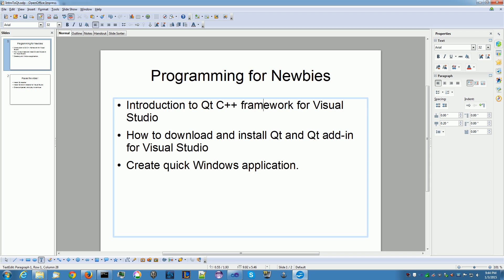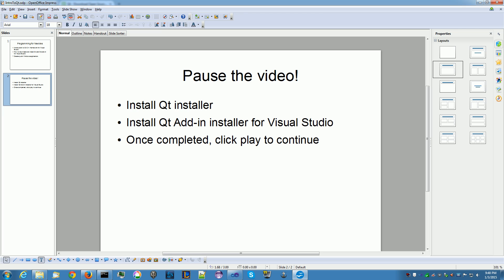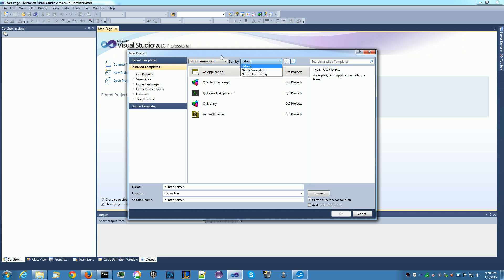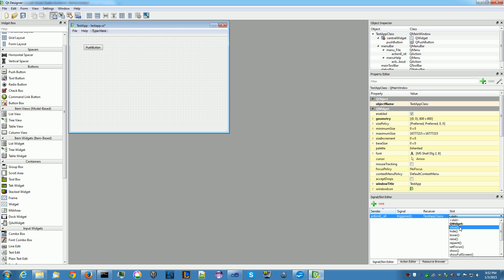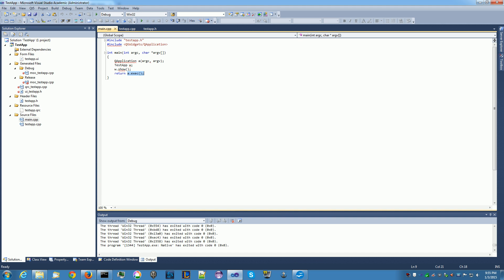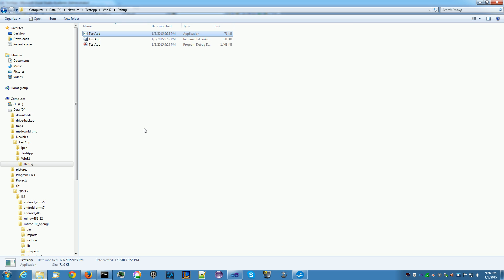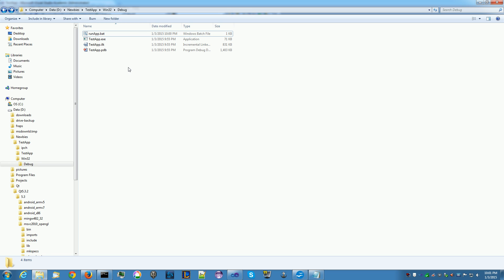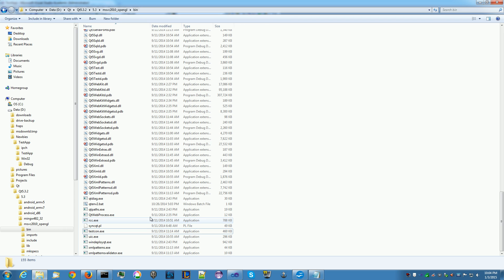Introduction to Qt C++ framework for Visual Studio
My introduction to Qt for Visual Studio.  The video shows you how to download Qt for the version of Visual Studio that you have and find the add-in needed to integrate with Visual Studio.  It also shows you how to setup your Windows environment to run your test application outside of Visual Studio.